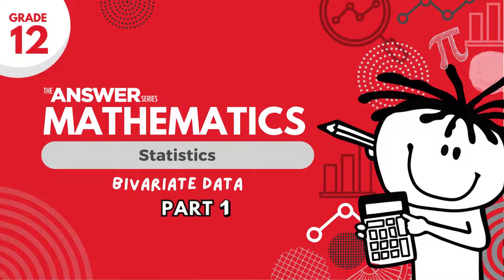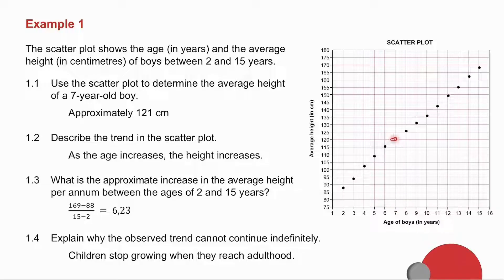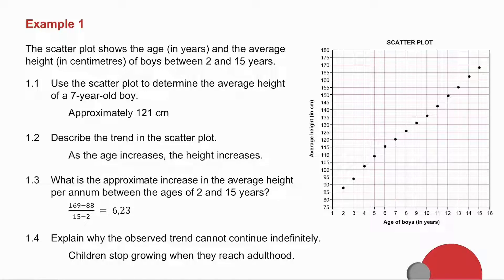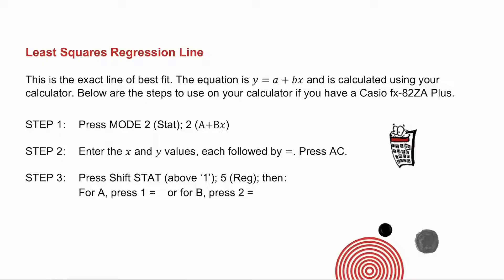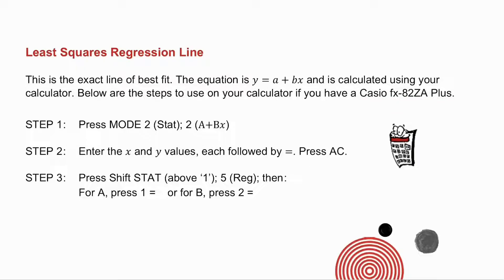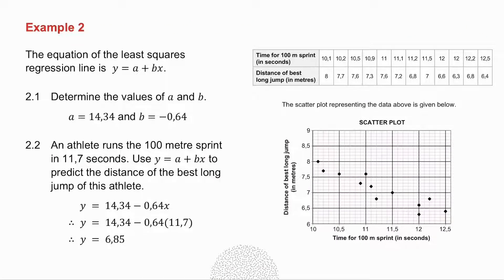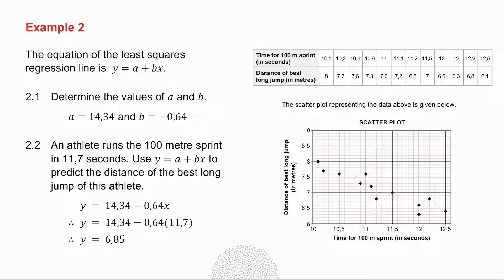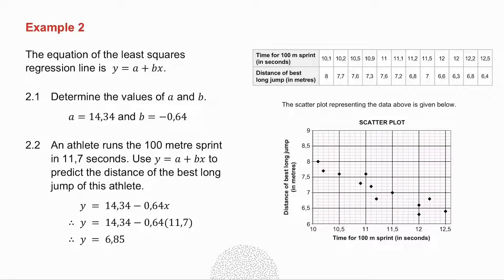GRADE 12 MATHS STATISTICS – Bivariate Data (PART 1) #5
This video looks at scatterplots, line of best fit and the least squares regression line.

• Page 47: Scatter Plots – Questions 1 to 4